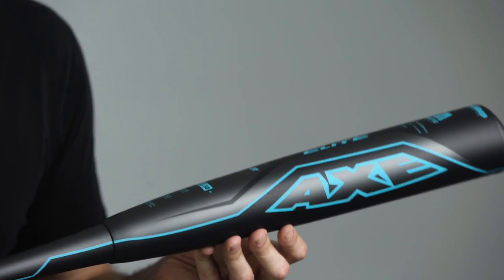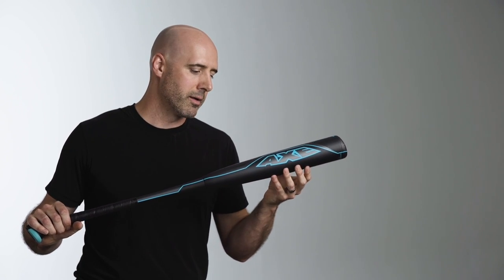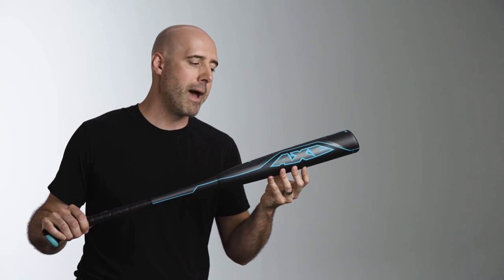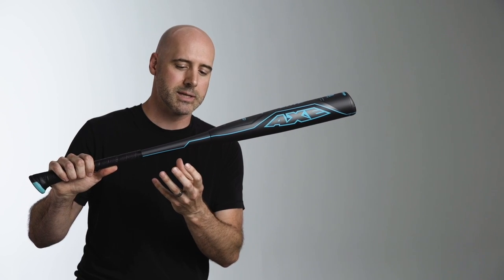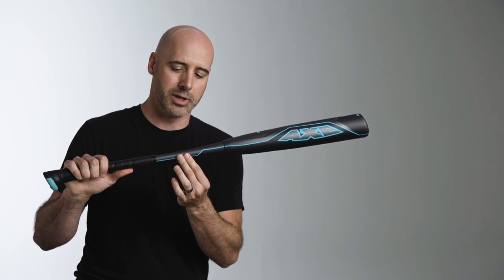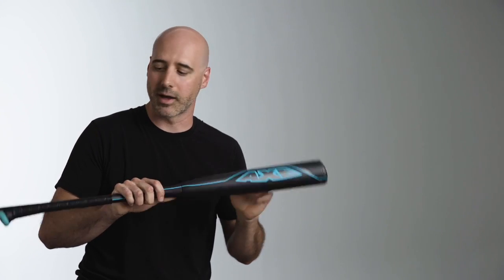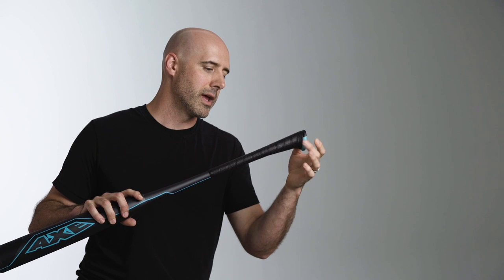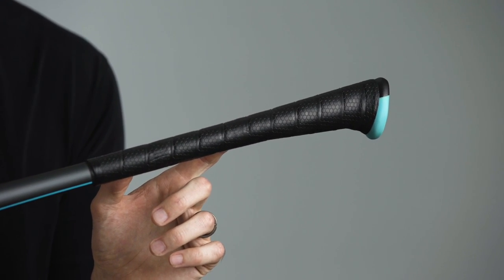Axe Elite Baseball Bats | JustBats.com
The Elite is a two-piece, hybrid design with an end loaded swing weight for superior power.